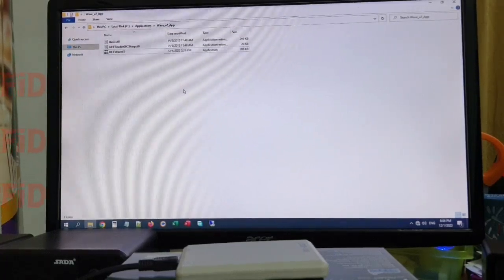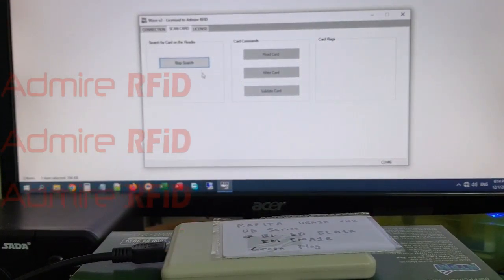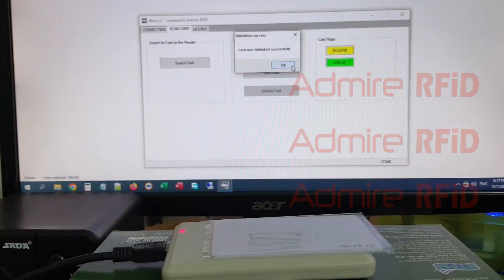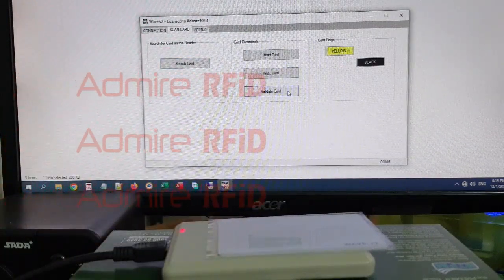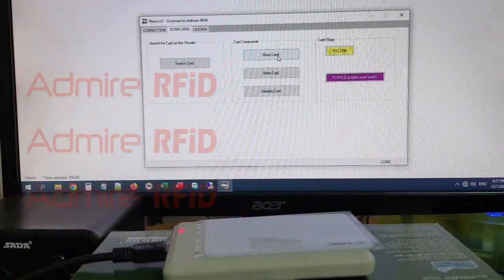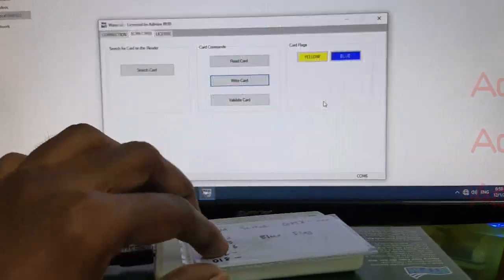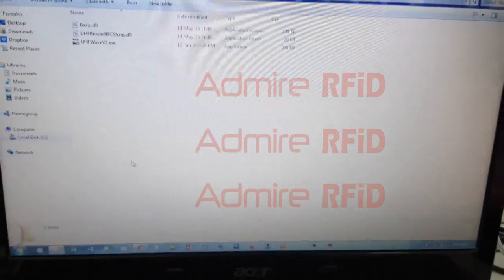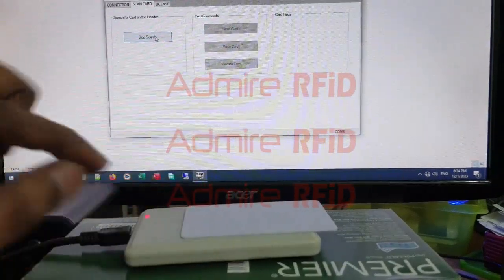How to duplicate UHF long range card with our Wave v2 blank card for GM2, Rapita UE, ELA1R, CM card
Video guide on how to duplicate Wave v2 long range card with Admire RFID Wave v2 blank card.